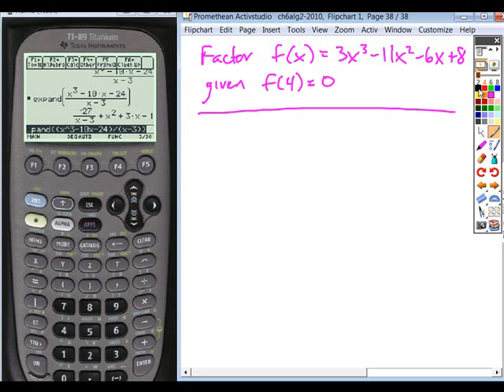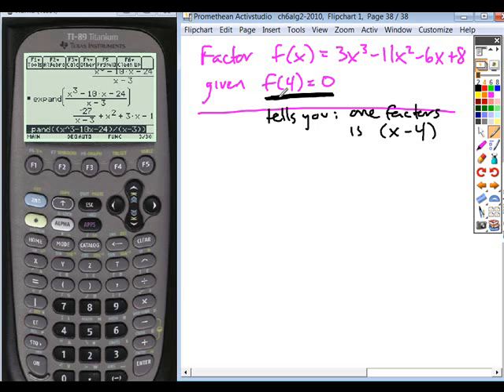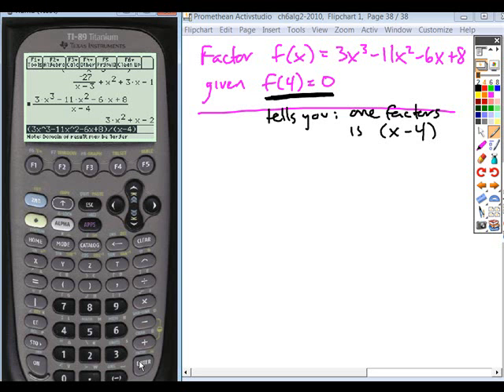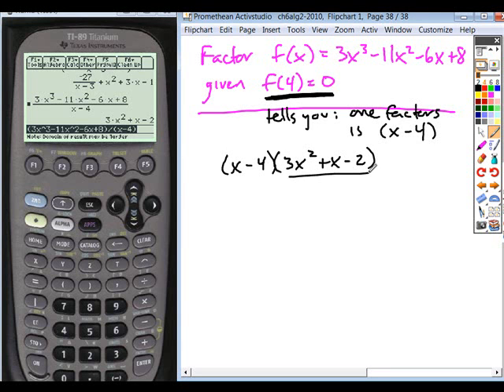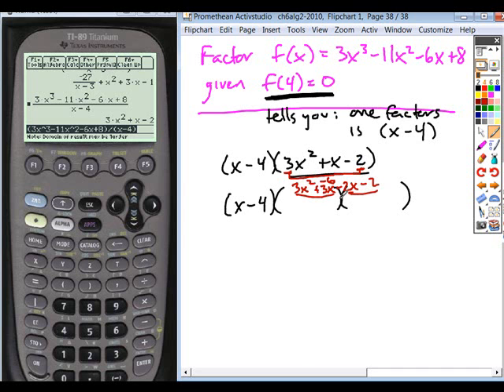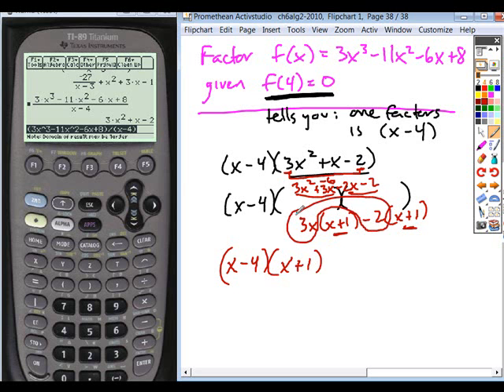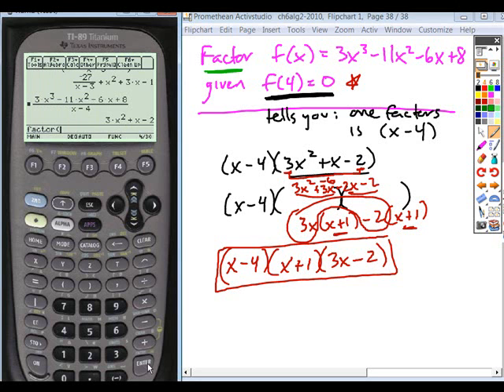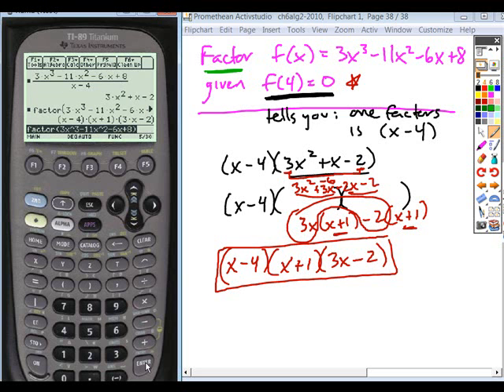6.5alg2_factor_poly_given_zero.wmv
6.5 alg2 factor polynomial given a zero